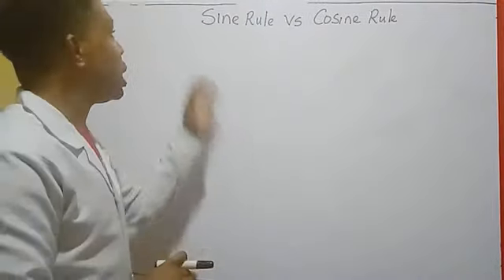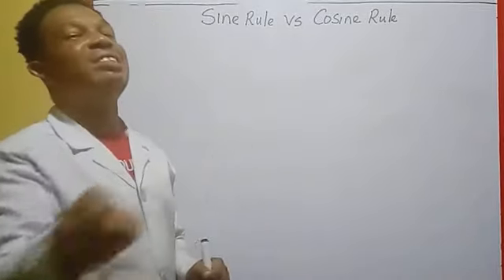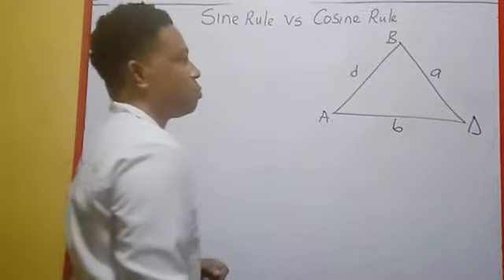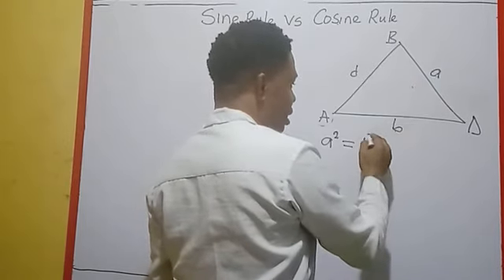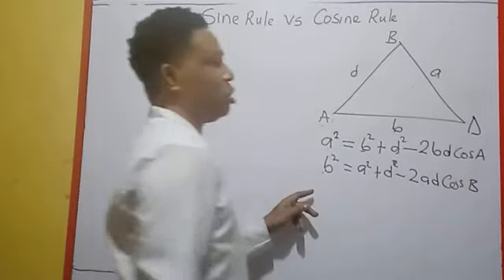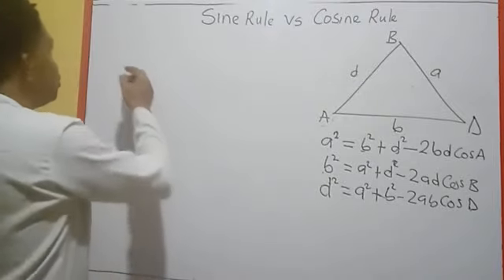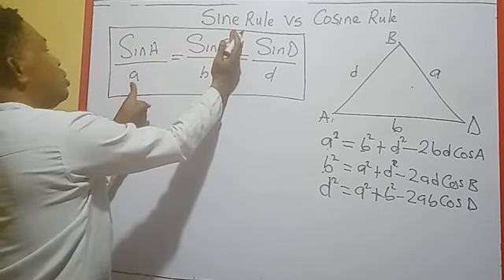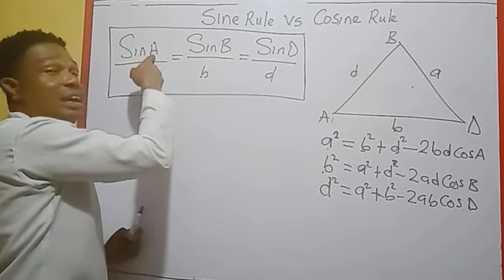Sine vs Cosine Rule